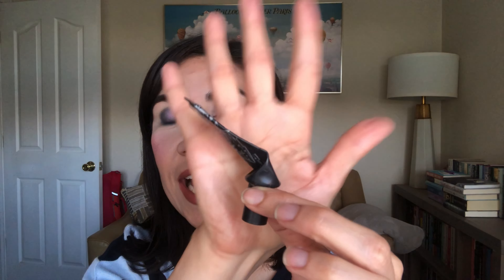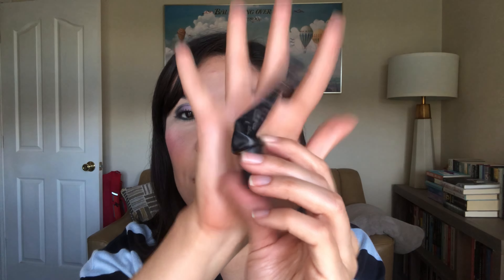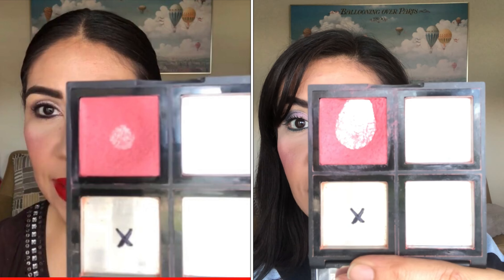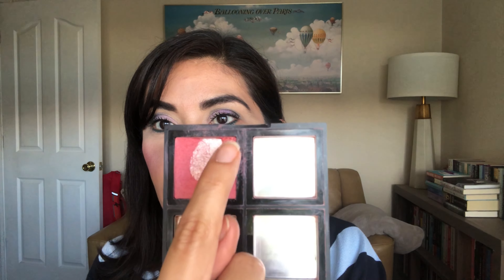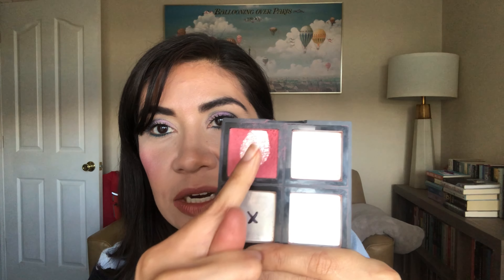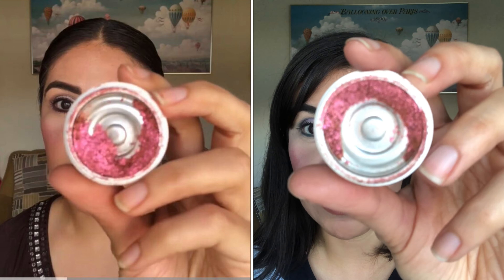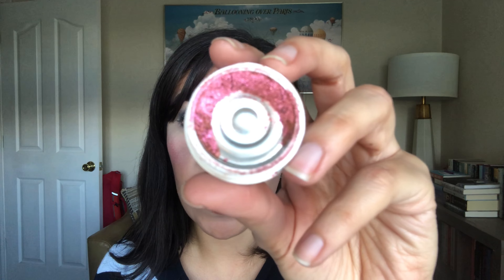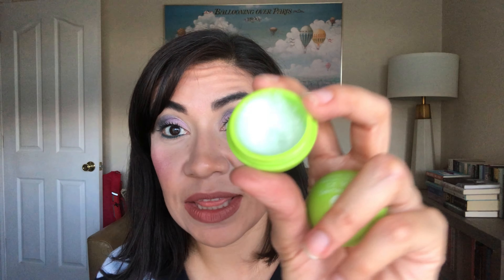Partners In Cream Project Pan Update #8